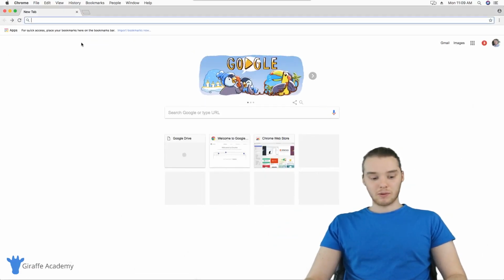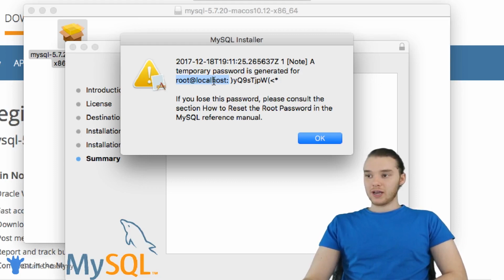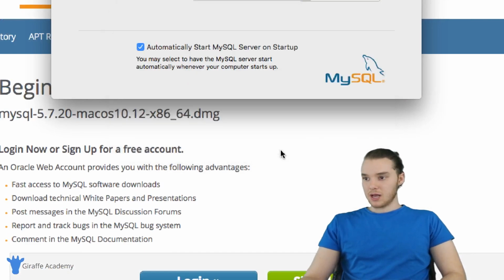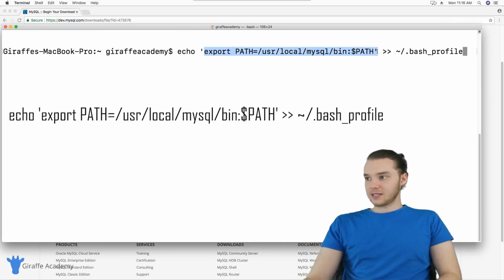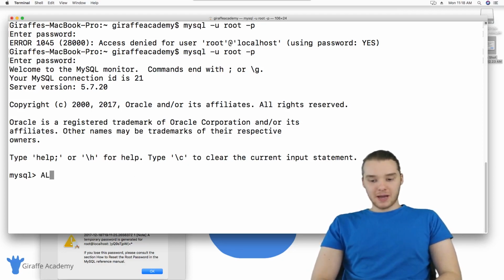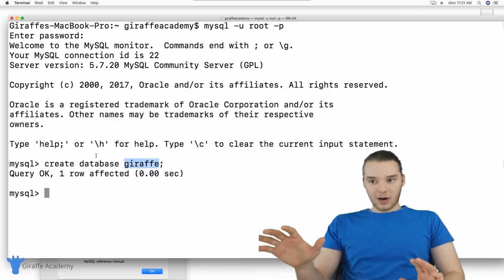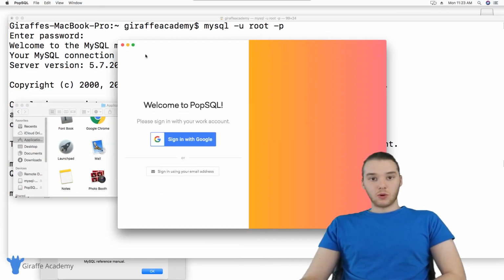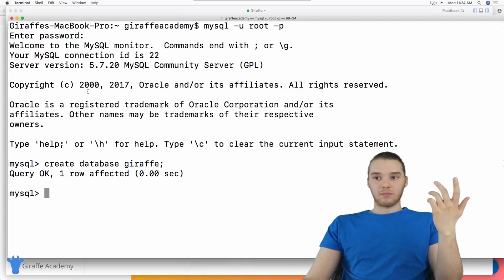MySQL Mac Installation | SQL | Tutorial 5